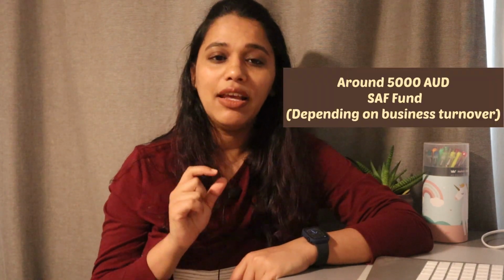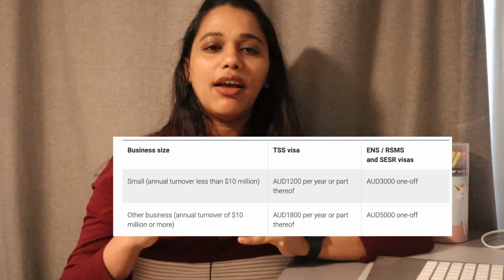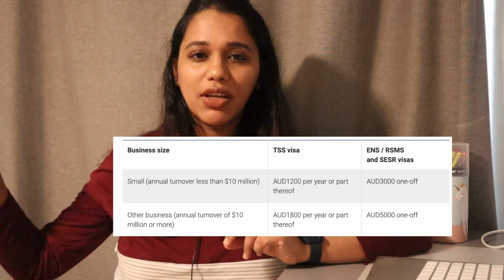How much will Australian PR cost?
This video is about estimated expenses for Australian PR. Through this video series, I plan to share insights and sights from my journey so far in Australia. I will cover about the various exams, visas , student options , personal struggles, job search, sights through this series.

Intro : (0:00)
Points Tested Visas: (1:22)
Employer Sponsored Visas(5:56)

In my other playlist series( CAREER), I cover videos to help people professionally based on my personal experience. Some of the examples from the series are: